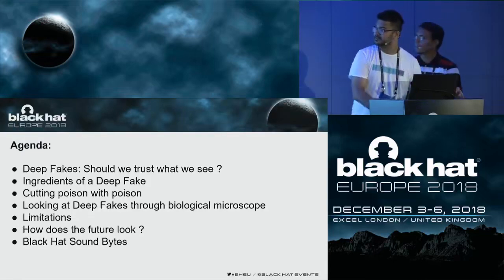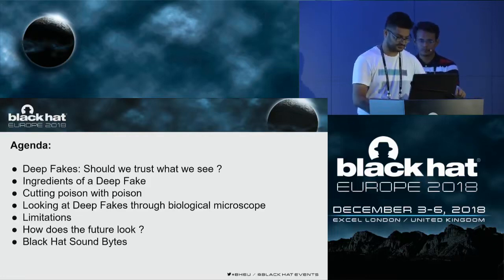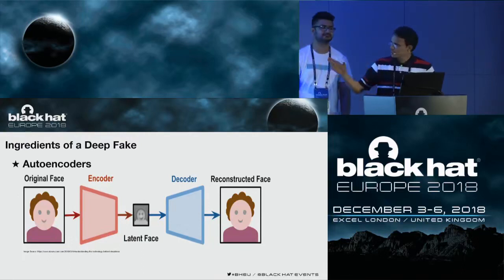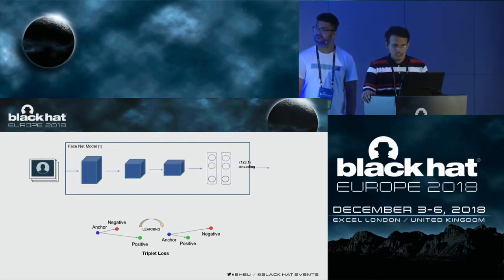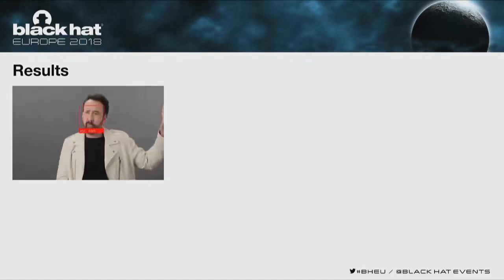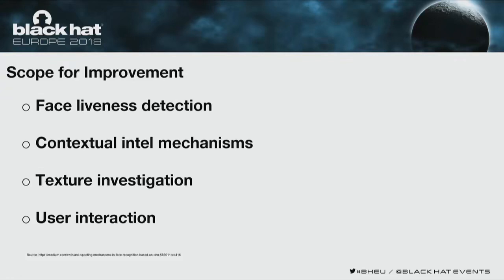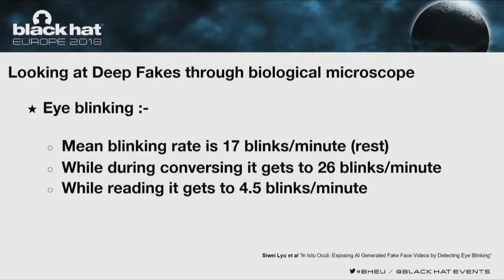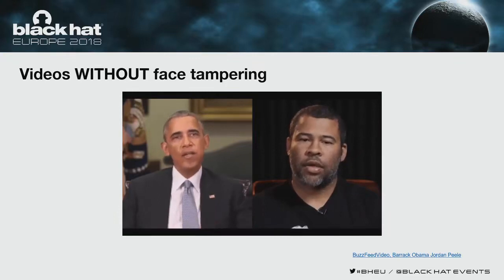AI Gone Rogue Exterminating Deep Fakes Before They Cause Menace